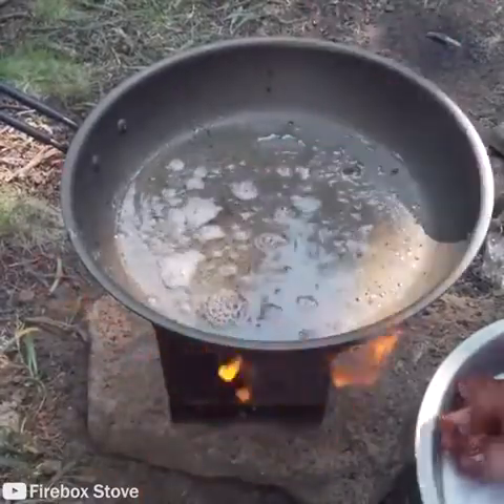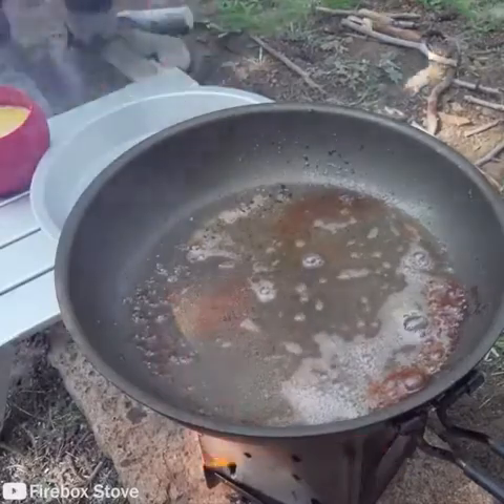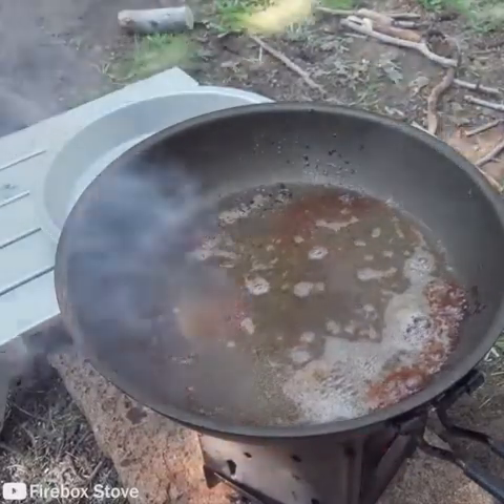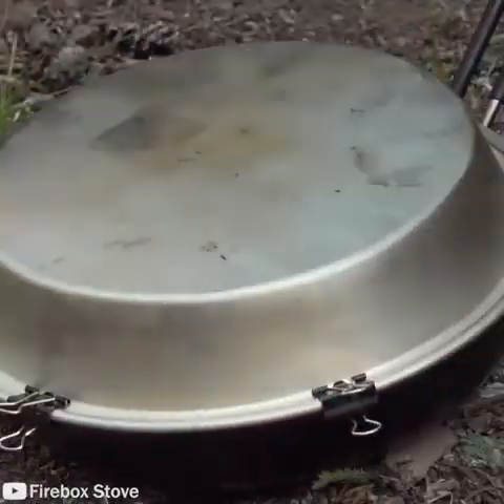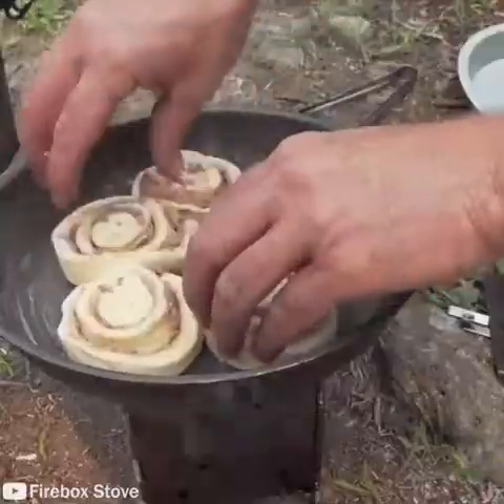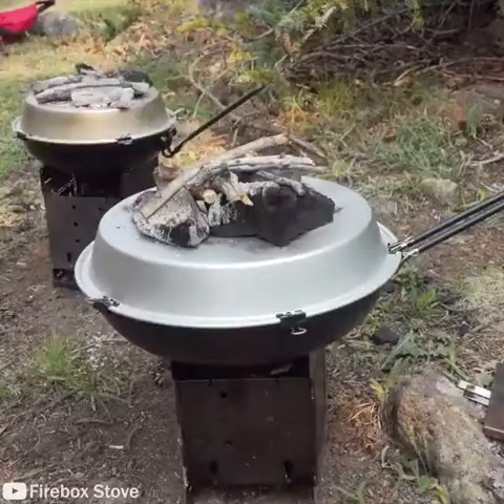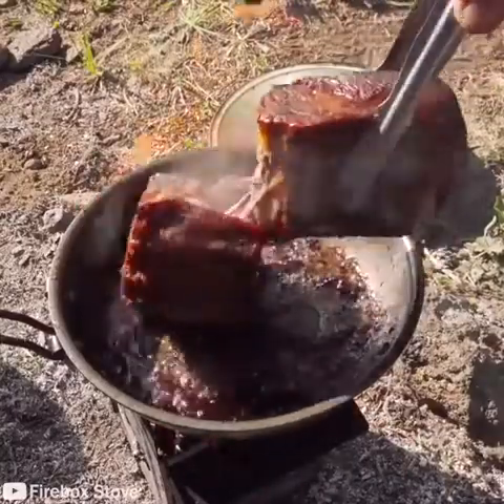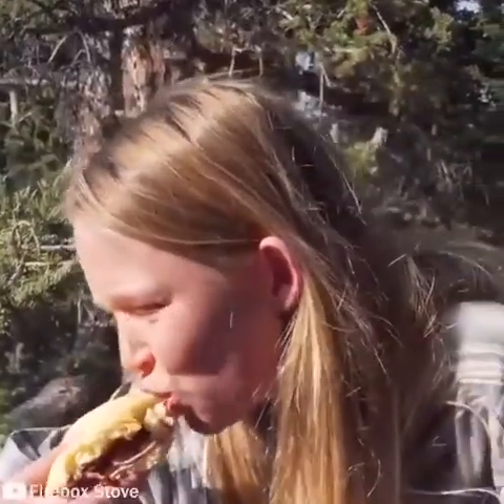Amazing Camping Cooking